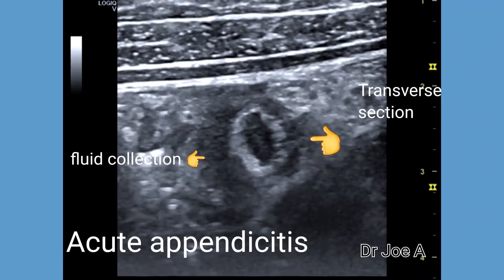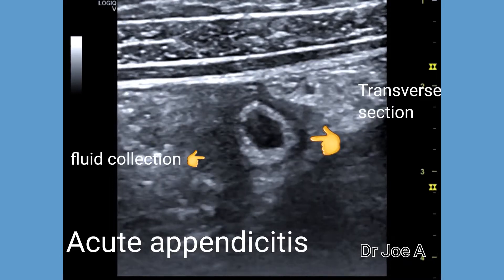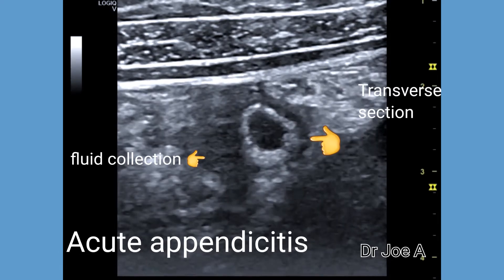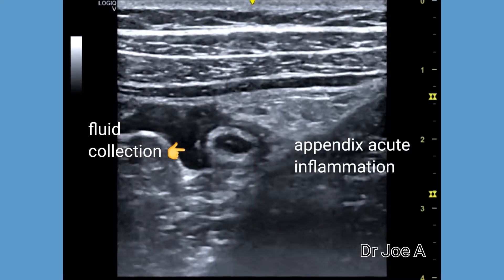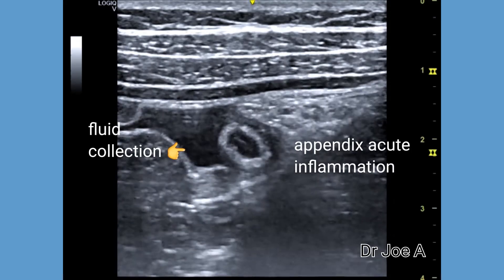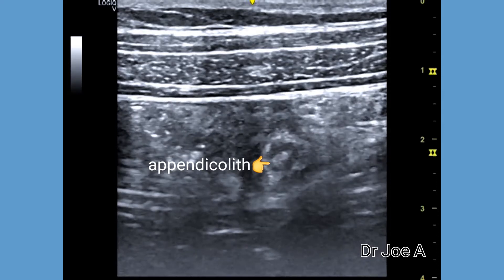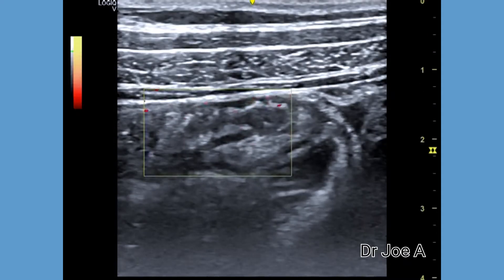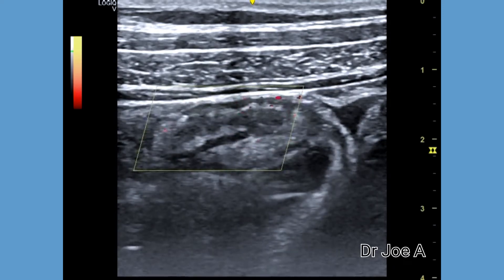Acute appendicitis ultrasound and color Doppler video. Severe pain in right iliac fossa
Acute appendicitis.
Ultrasound and color Doppler video shows classic sonographic features of acute appendicitis.